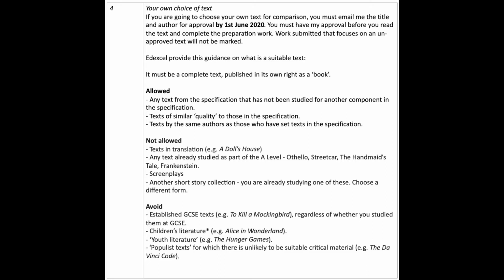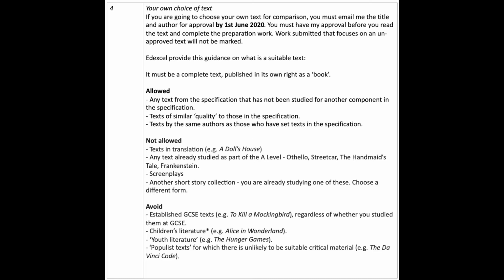Coursework - choosing your second text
Introduction to the format of your coursework(/non-examined assessment).

What do you need to do in this 3,000 word essay?
How should you choose your second text?